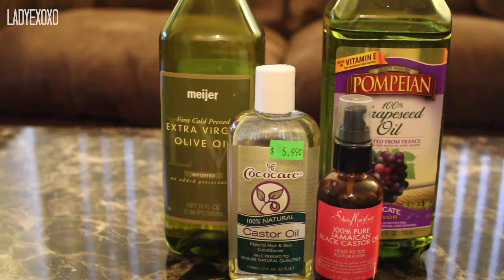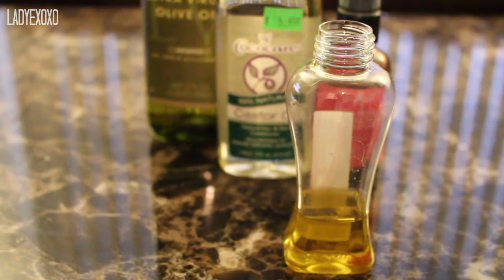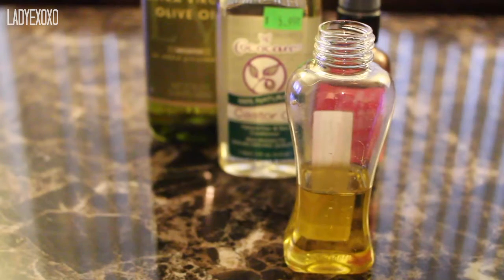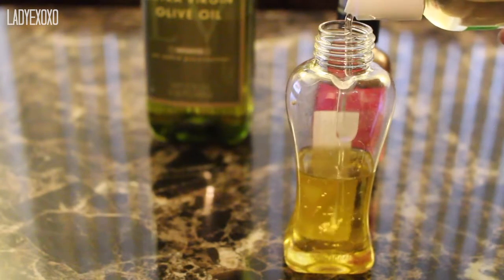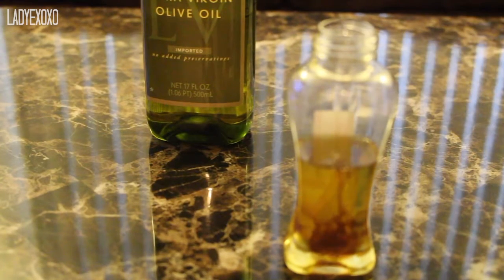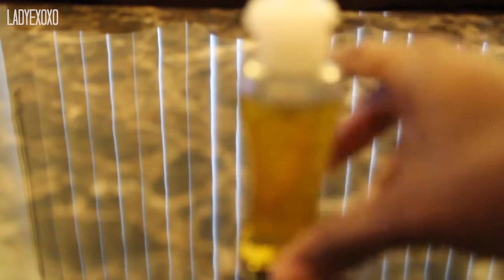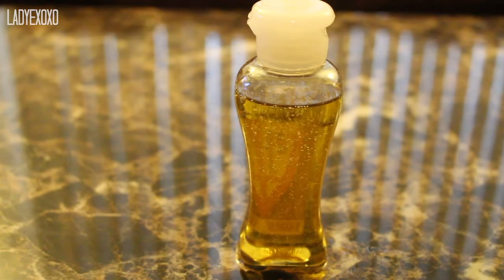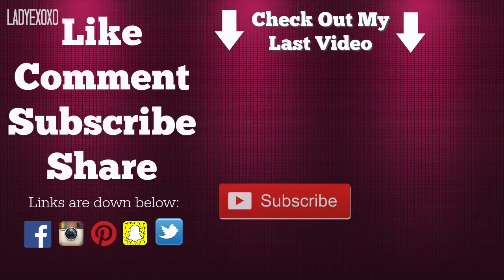DIY Oil Mix For Natural Hair | Lady E XoXo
Castor Oil
Olive Oil
Jamaican Black Castor Oil
Grapeseed Oil
Small Bottle

Leave questions & Comments below of what videos I should make in the future!

Edited: iMovie
Camera: Canon T5i or iPhone 7